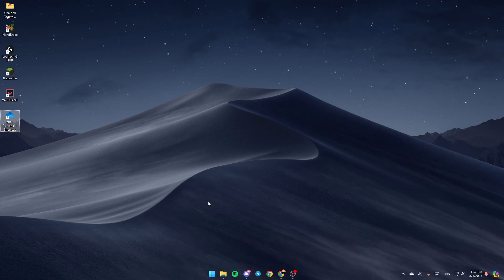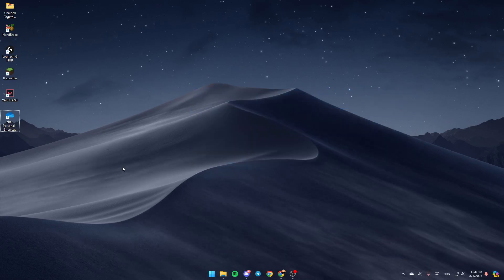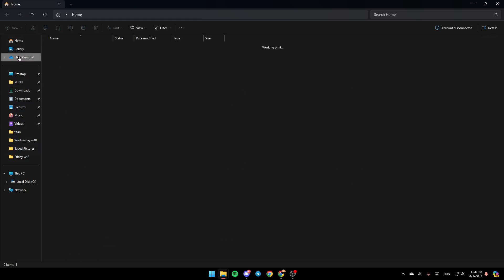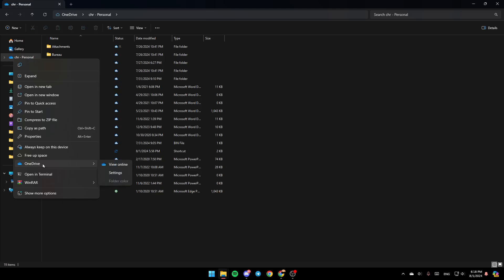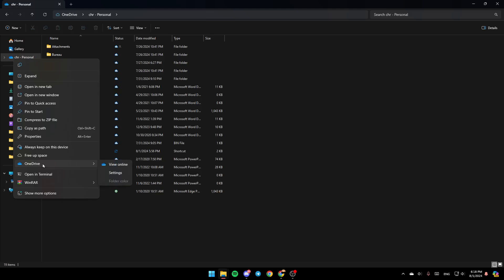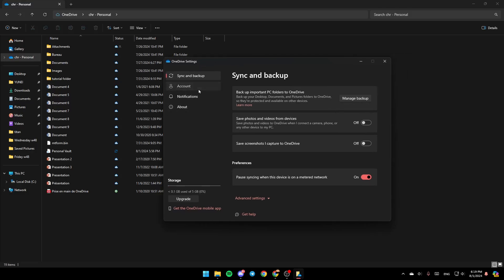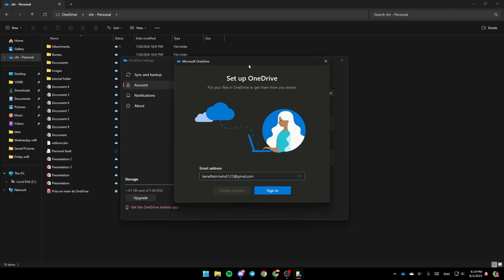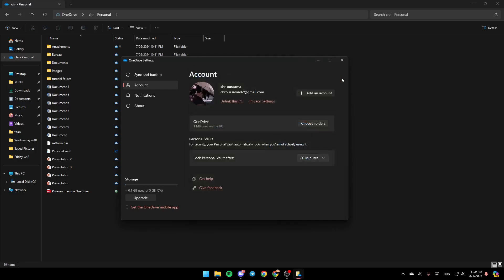How To Have 2 OneDrive Accounts On One Computer Tutorial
Today we talk about have 2 onedrive accounts on one computer,onedrive,microsoft onedrive,add multiple onedrive accounts in windows 11,install multiple onedrive accounts in windows 11,microsoft onedrive tutorial